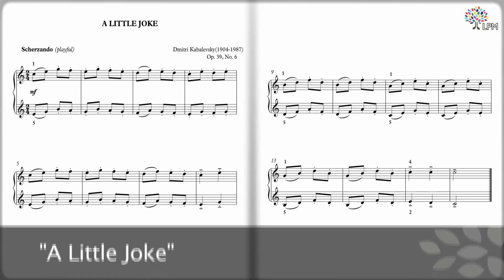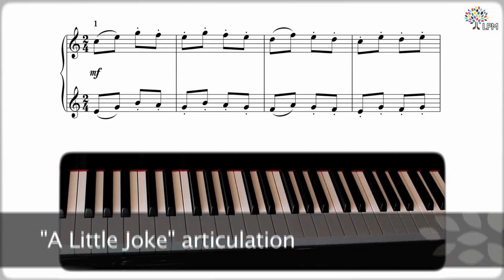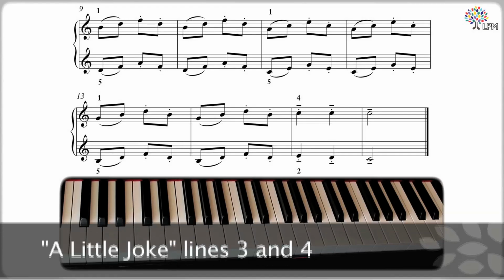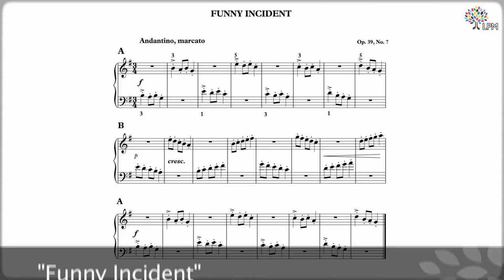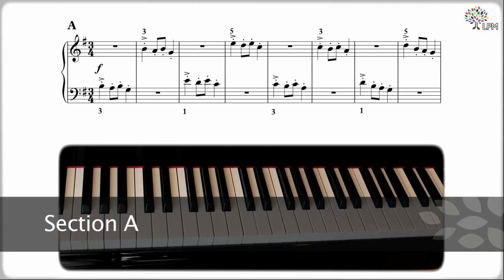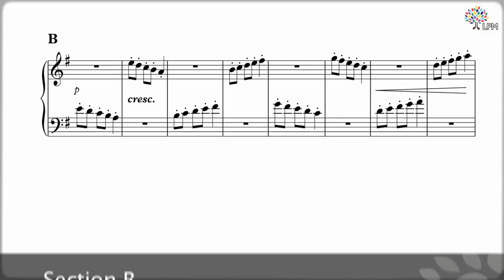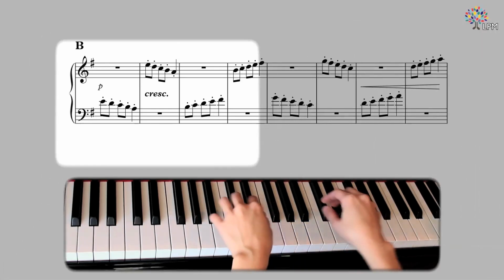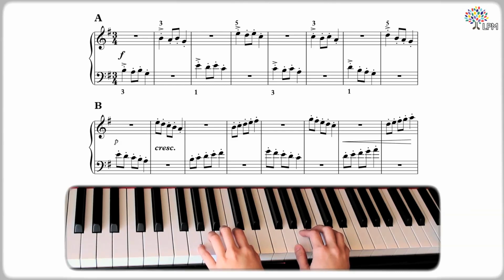Repertoire "A Funny Joke and Funny Incident" | Classical Piano Beginner | Lesson 15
Welcome to Liberty Park Music. In this piano lesson video, we'll dive deep into some piano repertoire. This lesson is for beginner pianists looking to start your musical journey and is designed to help you play piano repertoire for beginners.

🎵 Lesson Topics Covered:
Two pieces by Russian composer Dmitri Kabalevsky
A Funny Joke
Funny Incident

This course aims to help complete beginners commence their journey in learning classical piano. You will acquire the right finger techniques to play the piano and learn how to read standard musical notation used for classical piano sheet music. You will also be exposed to chords and harmonization to give you a better understanding and appreciation for music.

By the end of this course, you will have the musical knowledge and the technical skill to play Classical pieces by well-known composers such as Lully, Haydn, and Schubert.

🔥 Why Choose Liberty Park Music?
At Liberty Park Music, we pride ourselves on providing high-quality piano education that caters to learners of all levels. Our experienced instructors, comprehensive curriculum, and state-of-the-art facilities ensure that you receive the best possible piano education.
👨‍🏫 About the Instructor:
As a pianist, Michelle Huang has performed widely as a soloist, chamber musician, and collaborative artist throughout the U.S as well as in the Czech Republic, Italy, Switzerland, and Taiwan. She has appeared as a guest artist in numerous recitals and has given lectures, workshops, and master classes throughout Florida as well as in Tennessee, Georgia, Alabama, and Taipei, Taiwan. As a teacher, she has served as adjunct faculty at Walters State Community College in Sevierville, Tennessee and at Lincoln Memorial University in Harrogate, Tennessee. Currently, she is a full time faculty at Edward Waters College in Jacksonville, Florida. Besides being a musician, she is also an avid cook and enjoys trying out new recipes and entertaining her foodie friends.